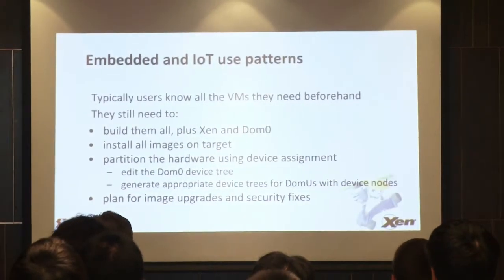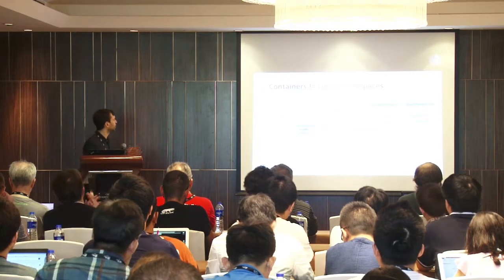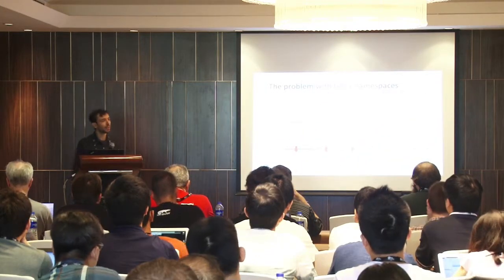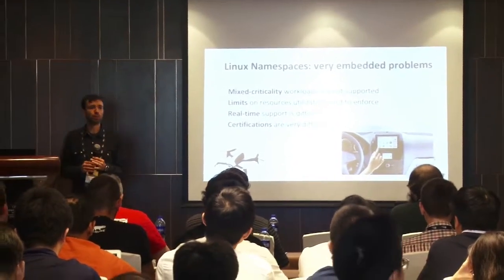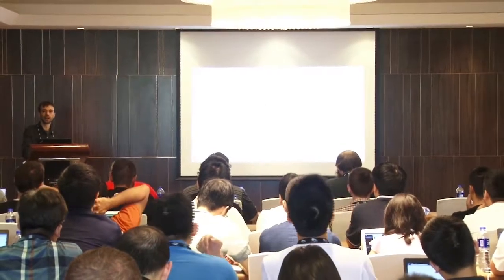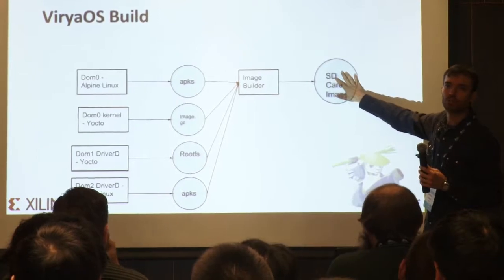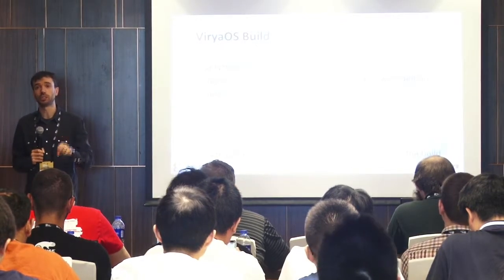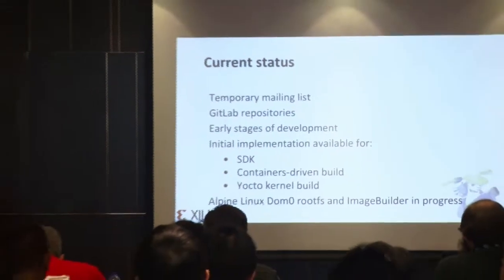Introducing ViryaOS: Secure Containers for Embedded and IoT - Stefano Stabellini, Aporeto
Containers are extremely convenient to package applications and deploy them quickly across the data center. They enable microservices oriented approaches to the development of complex apps. These technologies are benefiting the data center, but are struggling to find their place in embedded environments.

As embedded developers, we would like the convenience of containers for deployment, while retaining real-time capabilities and supporting mixing and matching of applications with different safety and criticality profiles on the same board.

This talk will introduce ViryaOS, a new OSS project to create the ideal platform for secure containers in embedded. It will discuss the design goals and the key runtime components. It will cover the new Virya cross-architecture build system, based on Docker containers, and designed to build and assemble multiple domains into a single target image.

About Stefano Stabellini
Stefano Stabellini serves as system software architect and virtualization lead at Xilinx, the world's largest supplier of FPGA solutions. Previously, at Aporeto, he created a virtualization-based security solution for containers and authored several security articles. As Senior Principal Software Engineer in Citrix, he led a small group of passionate engineers working on Open Source projects. Stefano has been involved in Xen development since 2007. He created libxenlight in November 2009 and started the Xen port to ARM with virtualization extensions in 2011. Today he is a Xen Project committer, and he maintains Xen on ARM and Xen support in Linux and QEMU.